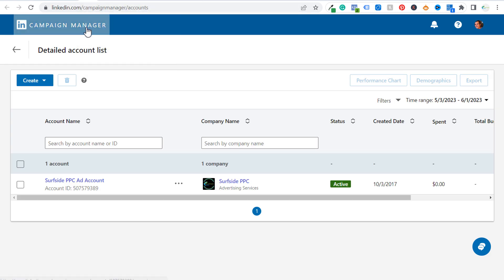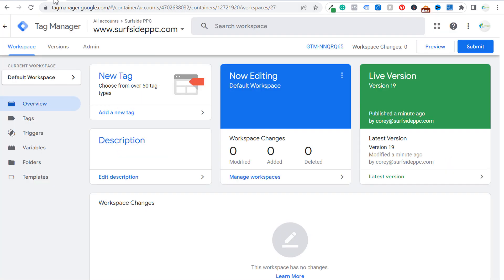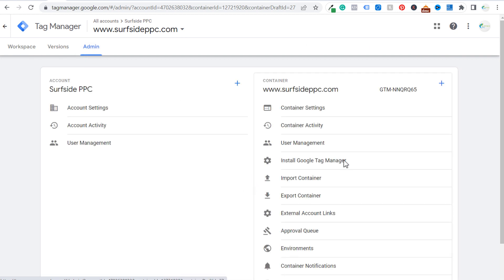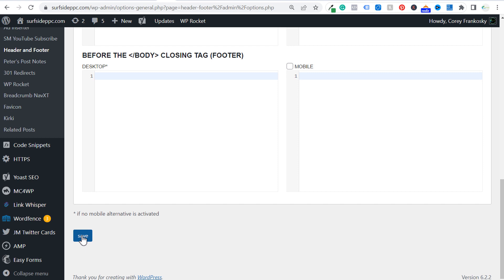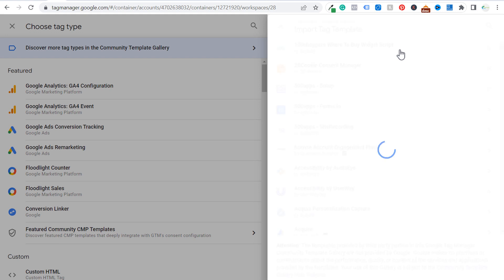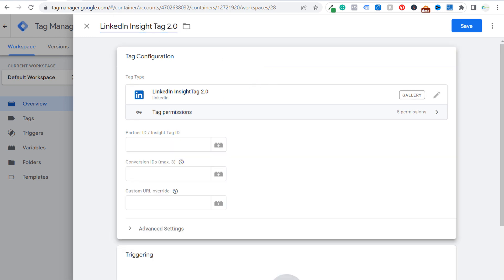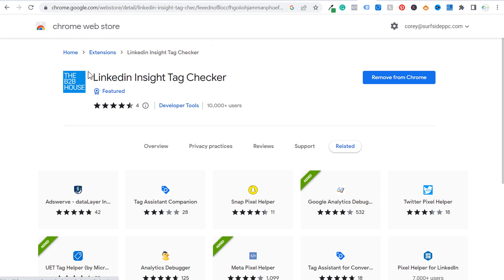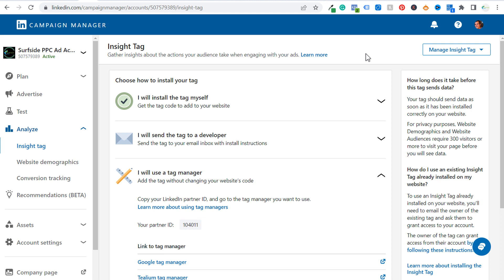Install LinkedIn Ads Insight Tag with Google Tag Manager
Discover how to install the LinkedIn Insight Tag on your WordPress website using Google Tag Manager. I will show you an easy step-by-step process for installing the LinkedIn Advertising Insight Tag. It's important that you use the LinkedIn Insight Tag 2.0 tag that is available through Google Tag Manager. I will also show you how to install Google Tag Manager on your WordPress website.